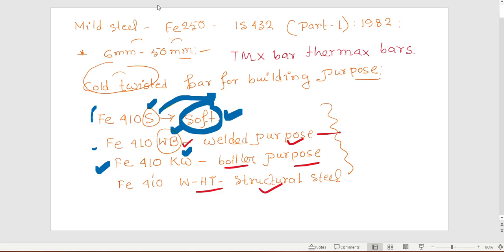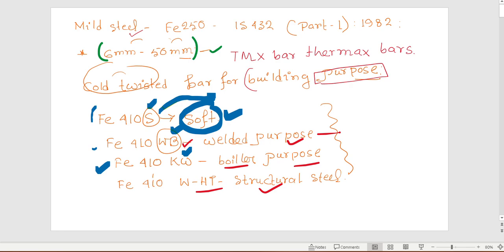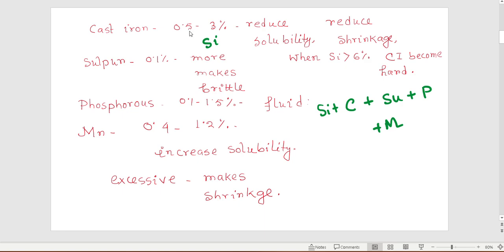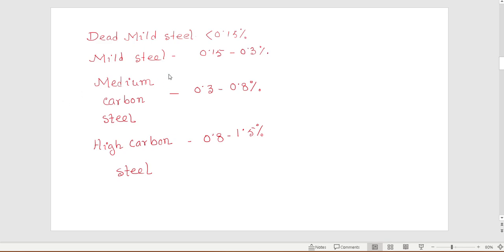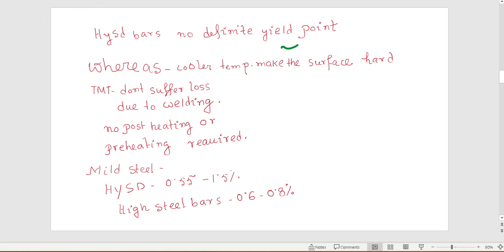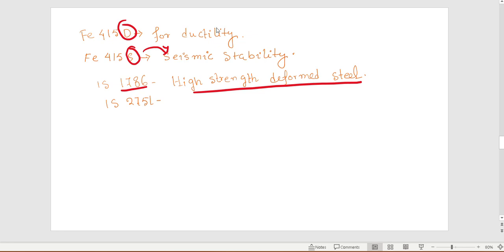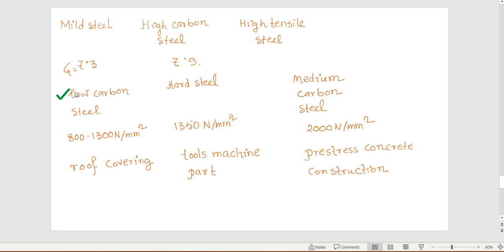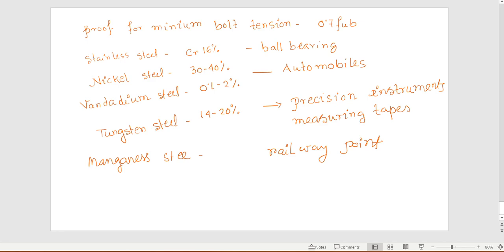STEEL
TYPES OF STEEL USED IN INDUSTRIES